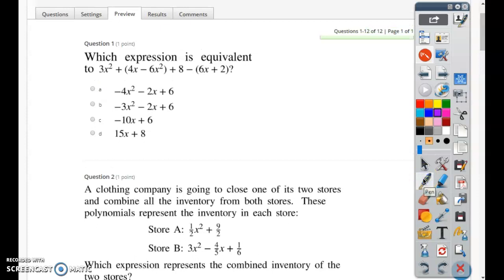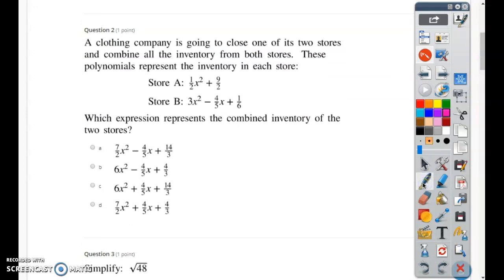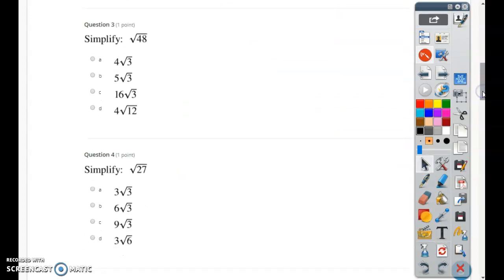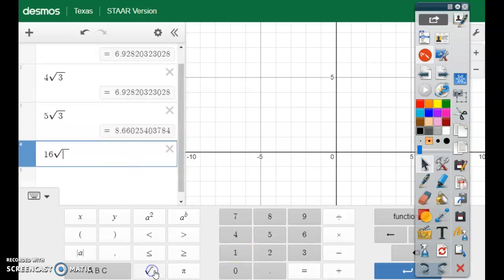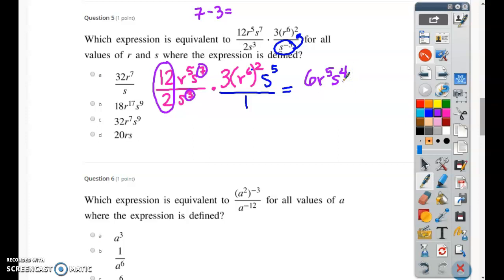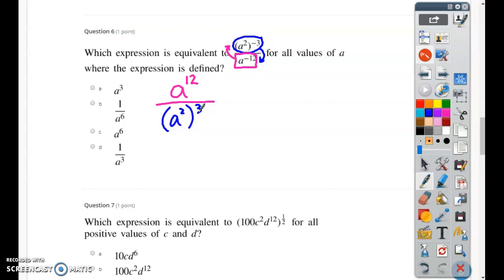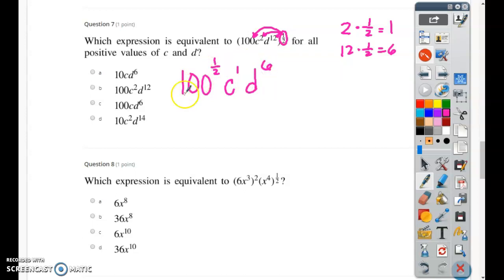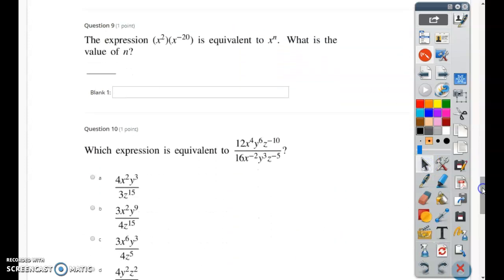Simplifying Polynomials, Radicals, and Exponents Review using Desmos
In this video we review simplifying polynomials and how you can use Desmos calculator with answer choices. We simplify by distributing and combining like terms. I also show you how to simplify radicals and exponents.